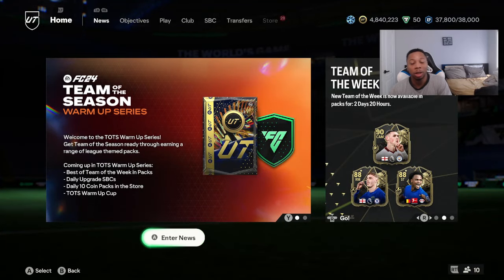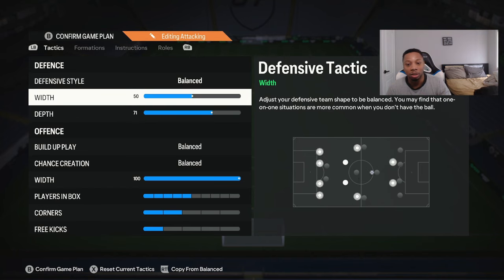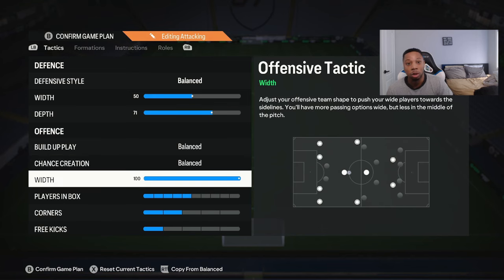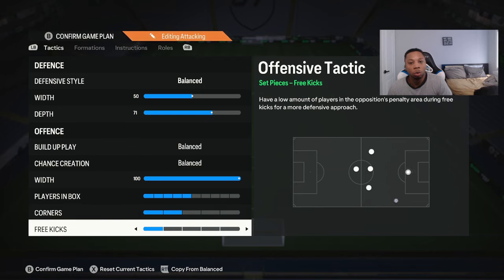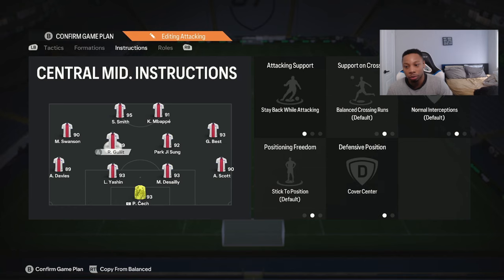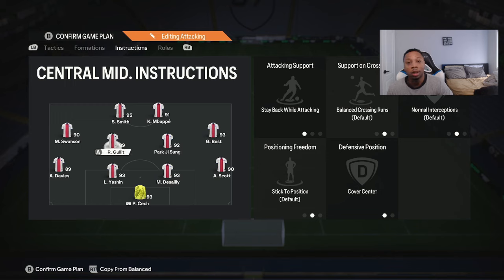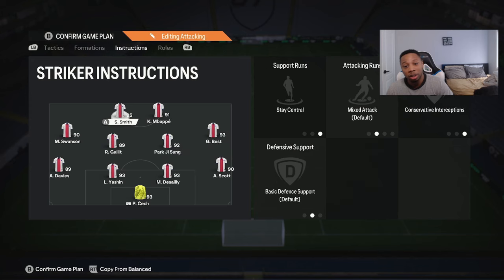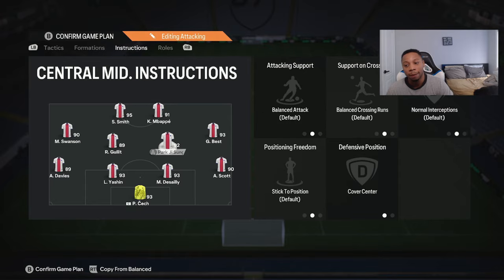THE BEST 20-0 TACTICS FOR FUT CHAMPS - EA FC 24 ULTIMATE TEAM